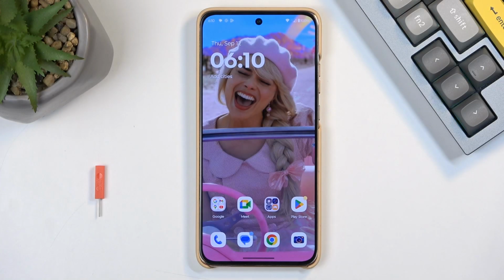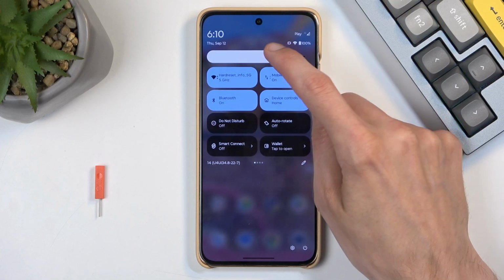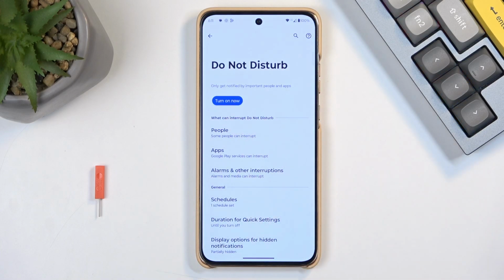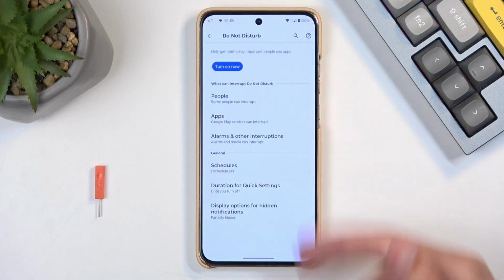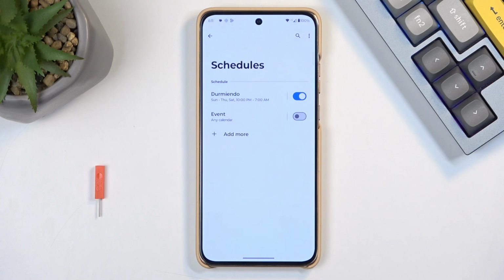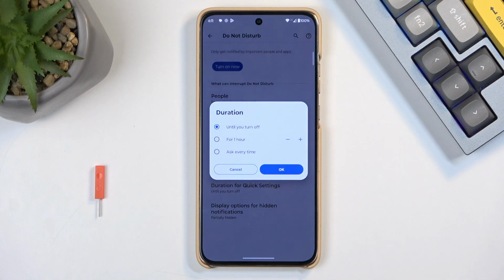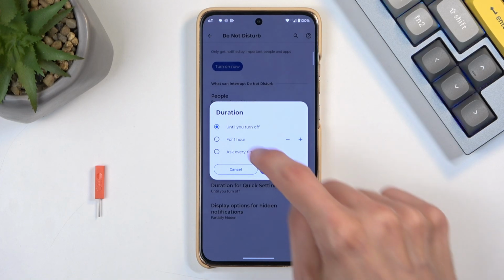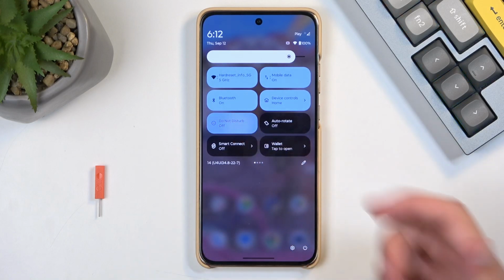MOTOROLA Edge 50 Neo - How to Use Do Not Disturb | Silence Notifications & Alerts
Welcome back! In this guide, we’ll show you how to use the Do Not Disturb feature on your MOTOROLA Edge 50 Neo. This setting is perfect when you need a break from notifications, messages, and alerts, ensuring you're not interrupted during important moments. We’ll explain how to customize it according to your preferences. Let’s silence those distractions!

How to Use Do Not Disturb on MOTOROLA Edge 50 Neo?
How to Silence Notifications on MOTOROLA Edge 50 Neo Smartphone?
How to Manage Alerts Using Do Not Disturb on MOTOROLA Edge 50 Neo Phone?